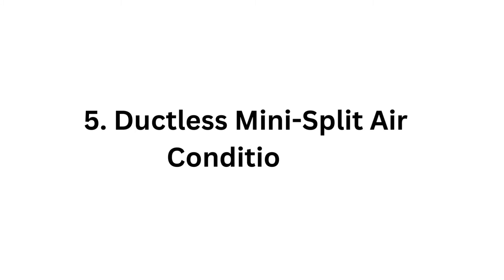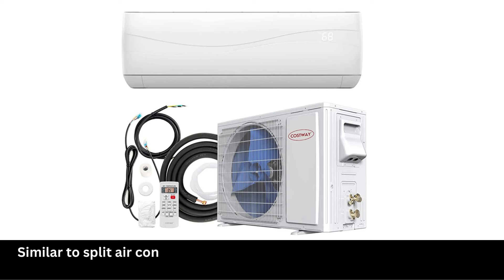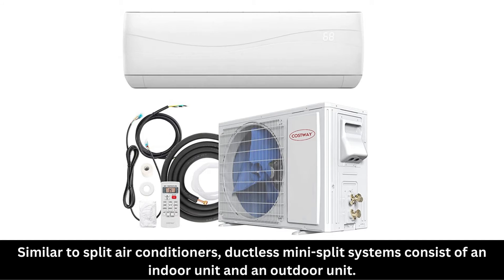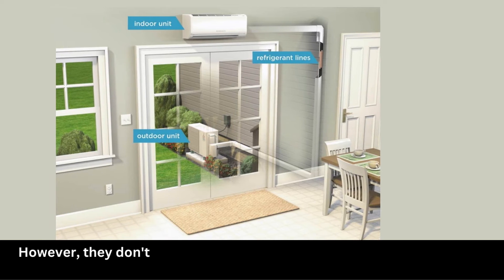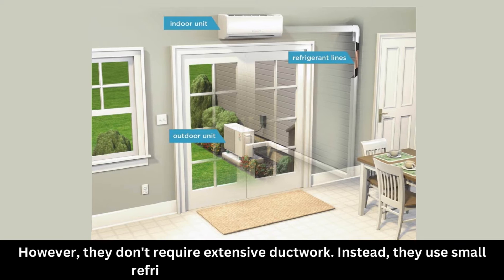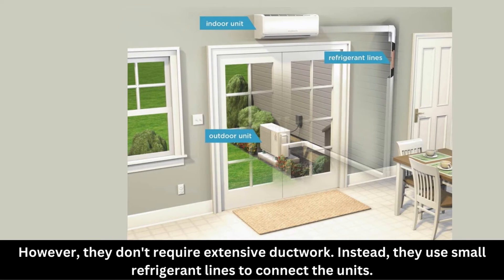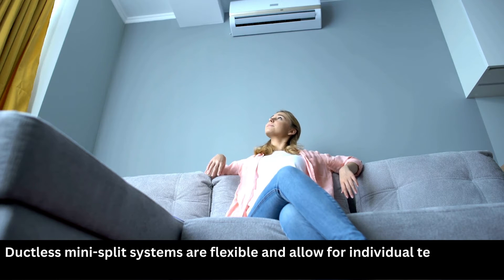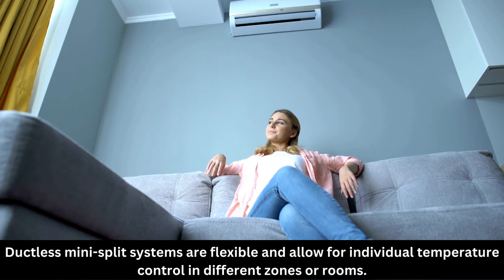Types of air conditioners | Different Types of Air Conditioners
Air conditioners come in various types, each designed to suit different cooling needs and installation requirements. Here are some common types of air conditioners:

1. Window Air Conditioner: This type of air conditioner is installed in a window or a slot made in a wall. It consists of a single unit with all the components housed together, including the cooling coil, compressor, condenser, and fan. Window air conditioners are suitable for cooling individual rooms.

2. Split Air Conditioner: Split air conditioners are divided into two parts: an indoor unit and an outdoor unit. The indoor unit contains the evaporator coil and the cooling fan, while the outdoor unit houses the compressor, condenser coil, and another fan. They are connected by refrigerant pipes. Split air conditioners are versatile and can cool larger spaces, such as multiple rooms or open-plan areas.

3. Central Air Conditioning System: Central air conditioning systems are designed to cool an entire building or multiple rooms from a central location. They consist of a large compressor unit located outside the building and a network of air ducts that distribute the cool air throughout the space. Central air conditioning is commonly used in commercial buildings, large homes, or apartments.

4. Portable Air Conditioner: Portable air conditioners are compact units that can be easily moved from one room to another. They typically include a single unit with an exhaust hose that needs to be vented out through a window or a vent opening. Portable air conditioners are a convenient option for cooling small areas or specific rooms.

5. Ductless Mini-Split Air Conditioner: Similar to split air conditioners, ductless mini-split systems consist of an indoor unit and an outdoor unit. However, they don't require extensive ductwork. Instead, they use small refrigerant lines to connect the units. Ductless mini-split systems are flexible and allow for individual temperature control in different zones or rooms.

6. Packaged Terminal Air Conditioner (PTAC): PTAC units are commonly used in hotels, motels, and apartment buildings. They are self-contained units that are installed through a wall, with one side facing the interior and the other facing the exterior. PTAC units provide both cooling and heating options.

7. Cassette Air Conditioner: Cassette air conditioners are mounted in the ceiling and have a sleek design. They are often used in commercial spaces or large rooms. The cool air is distributed through multiple vents on the bottom side of the unit.

8. Floor-Mounted Air Conditioner: As the name suggests, floor-mounted air conditioners are installed close to the floor. They are suitable for spaces where traditional wall or window units may not be feasible or desired. Floor-mounted units can provide both cooling and heating.

These are some of the common types of air conditioners available in the market. The choice of the right type depends on factors such as the size of the space, cooling requirements, installation possibilities, and budget.

Types of air conditioners | Diffrent Types